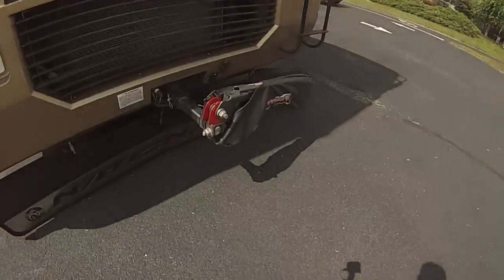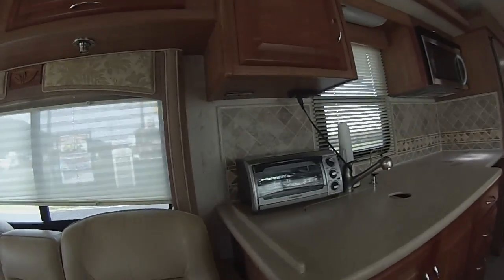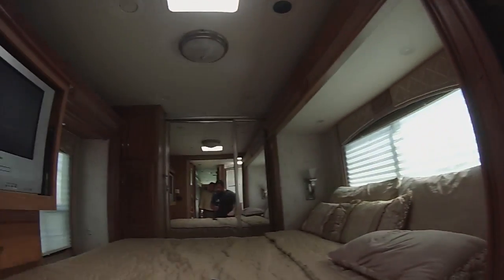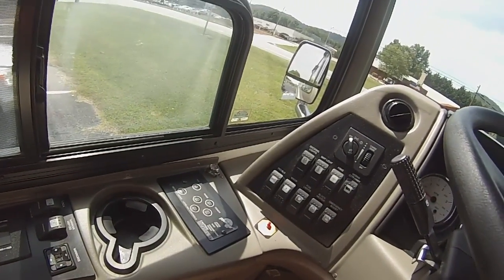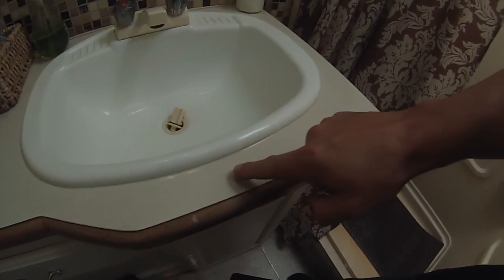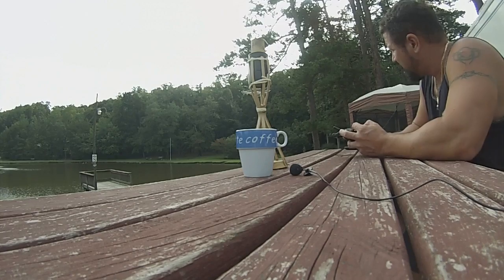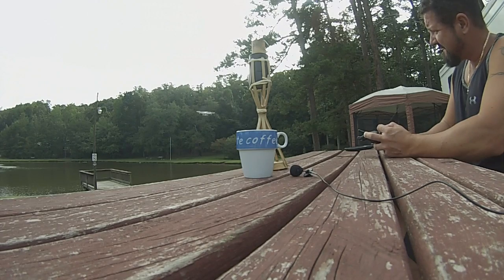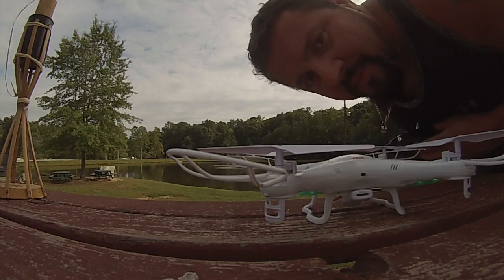New RV With Crazy Flying Drones